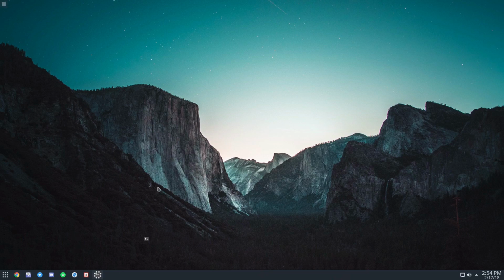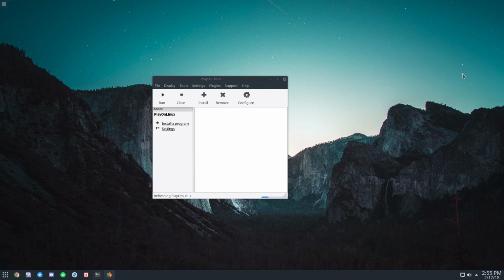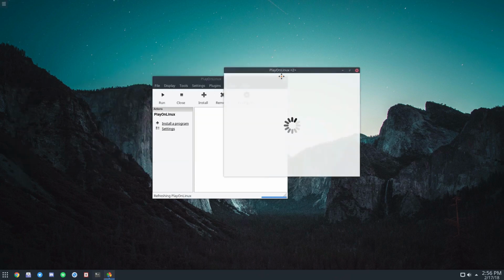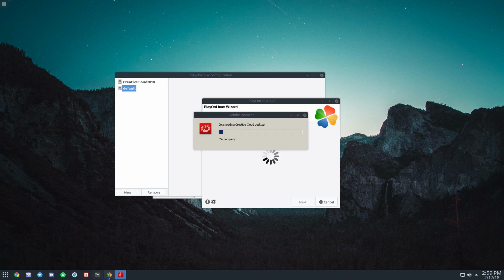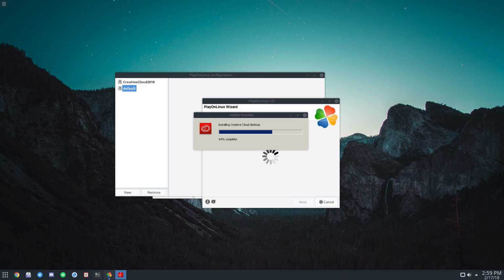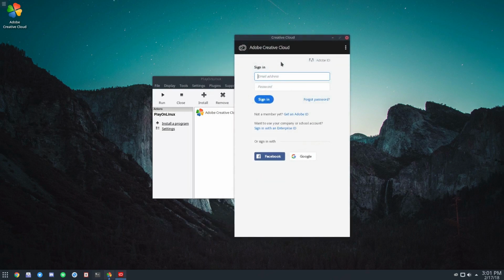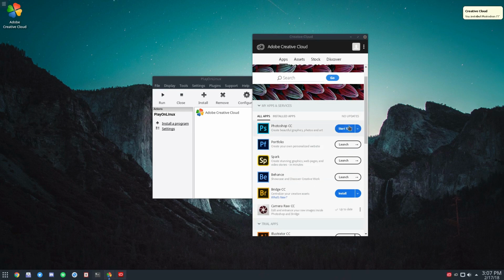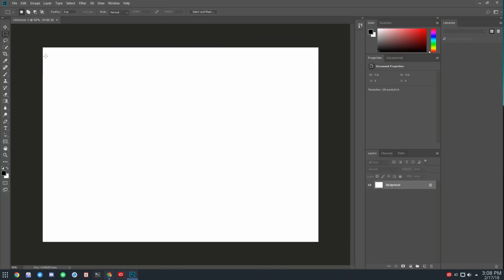How To Install Adobe Creative Cloud Apps On Linux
For years, Linux users have wanted to use tools like Adobe Premiere, Photoshop, Illustrator and more. Unfortunately, the company behind this software has no interest porting this software over to Linux. Thanks to a talented developer in the Linux community, there is no need to convince Adobe to re-write their entire catalog of software for the Linux platform. Instead, with a script you can install Adobe Creative Cloud apps on Linux.